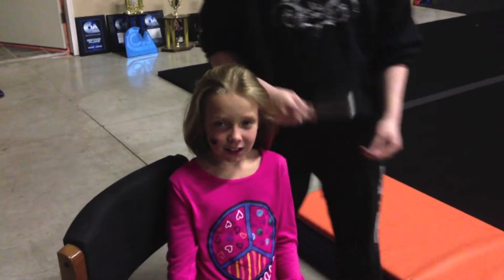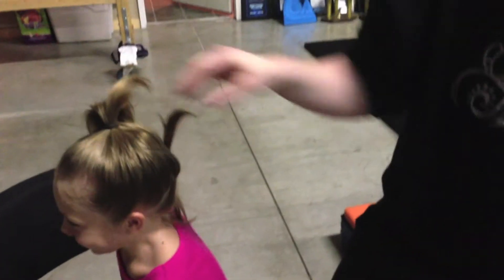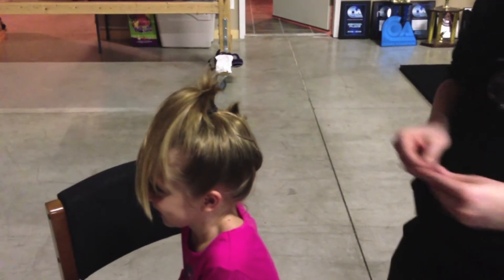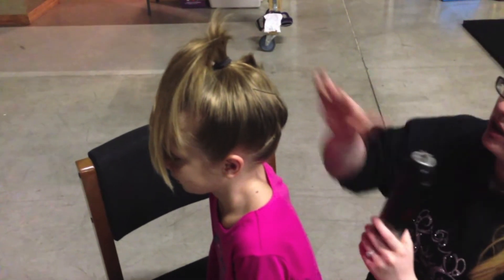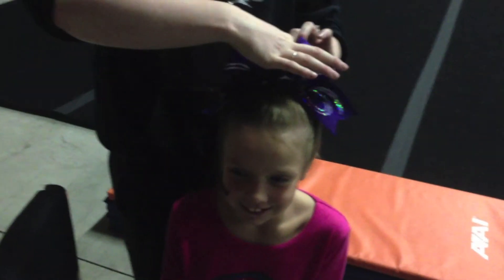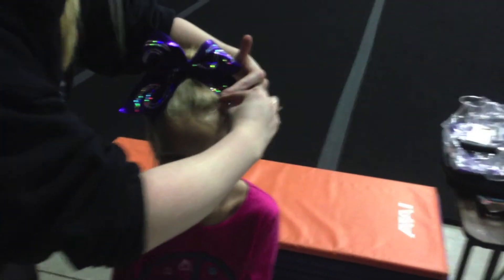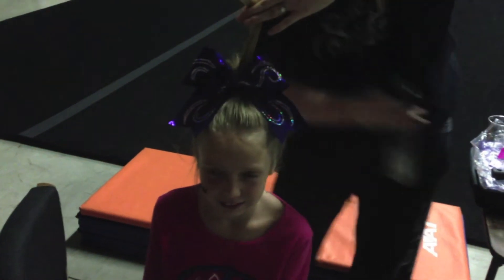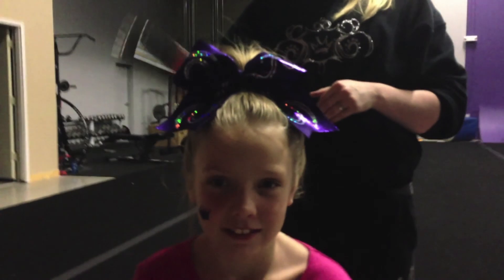Dynasty High Pony Tail Tutorial 2013-2014 Jewels and Triumph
Hair Tutorial Video for Jewels and Triumph